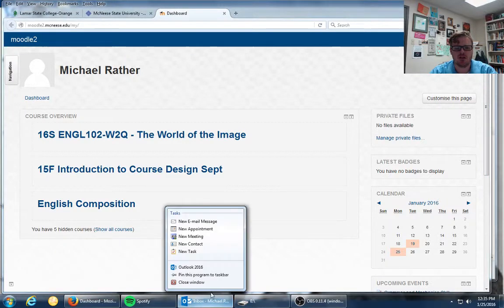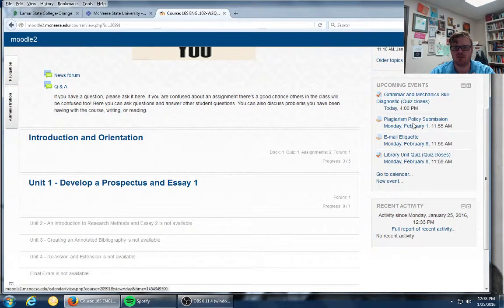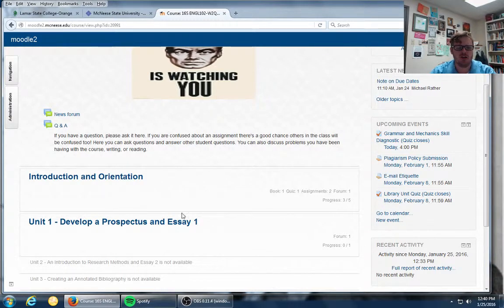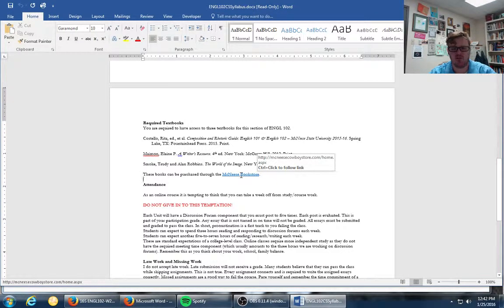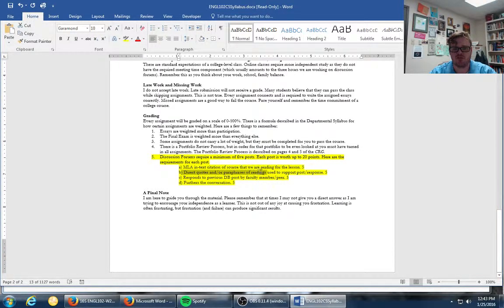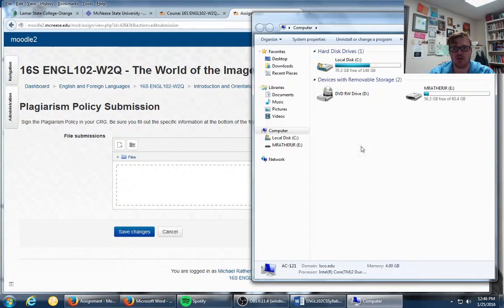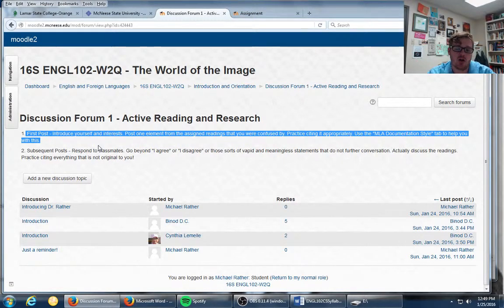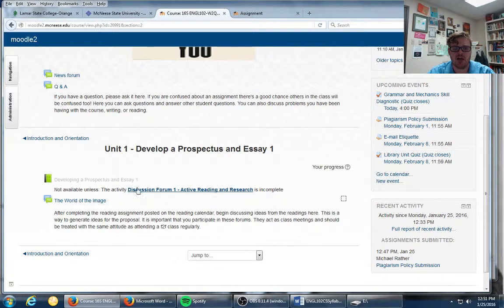McNeese Updated Tutorial Video for ENGL 102